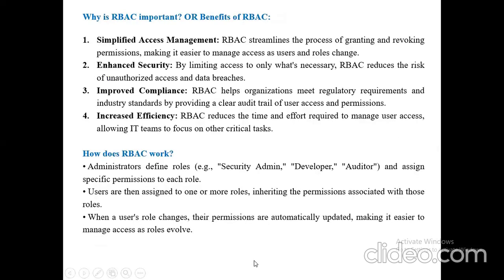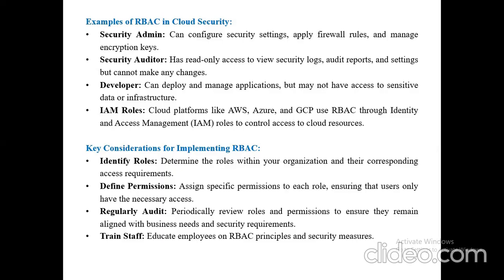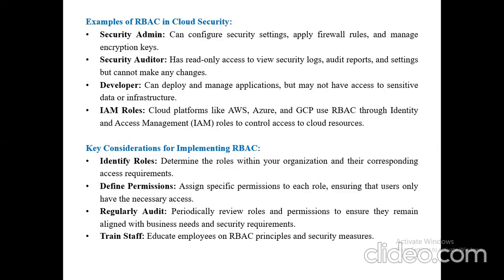Roles-based Access Control